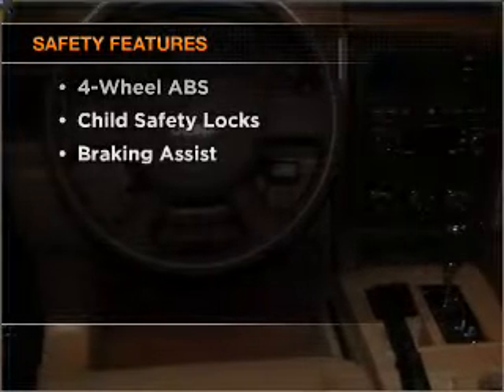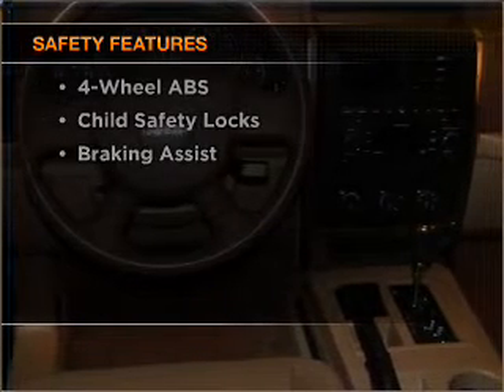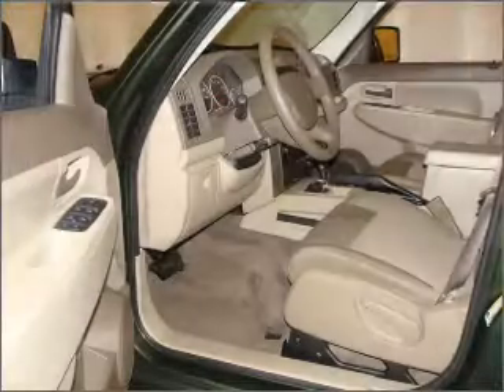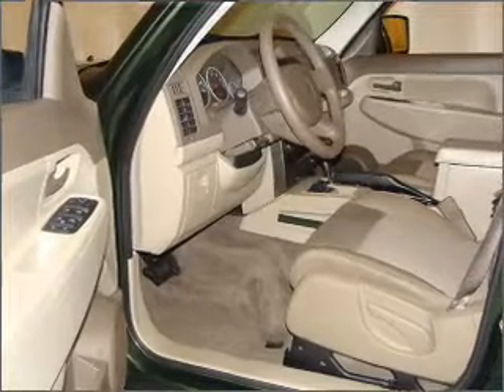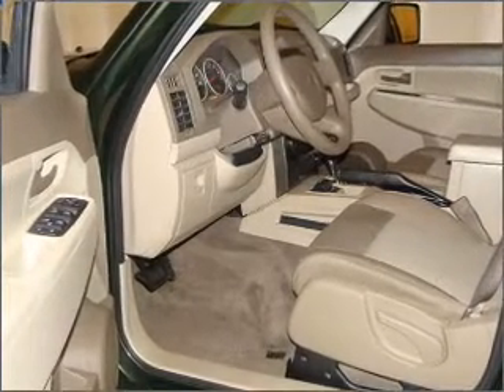2008 Jeep Liberty - Cicero NY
Year: 2008
Make: Jeep
Model: Liberty
Engine: 3.7 liter 6 cylinder 12 valve
Transmission: Automatic
Exterior: Green
Miles: 21102
Driver's Village